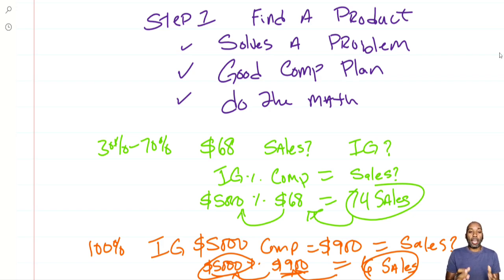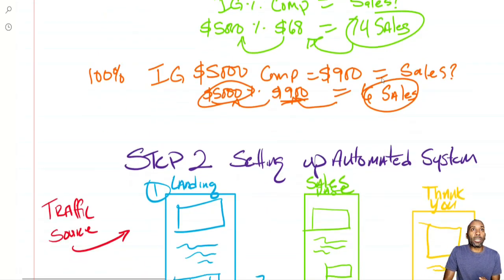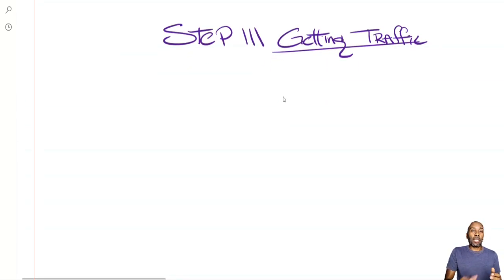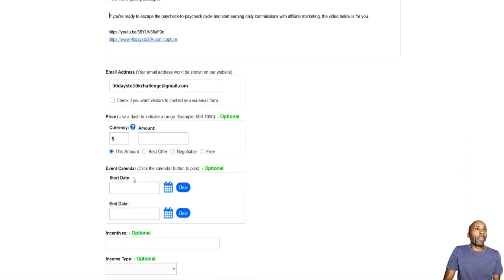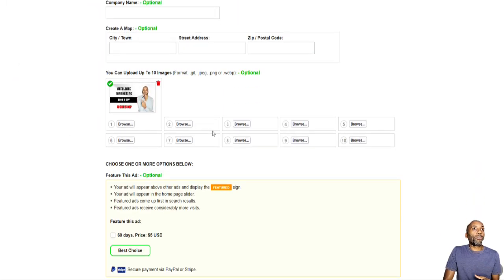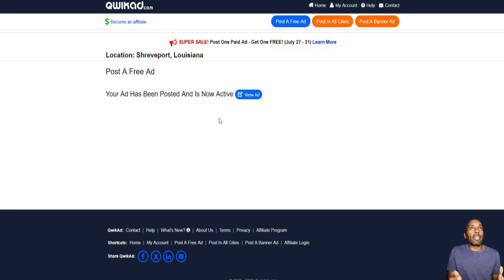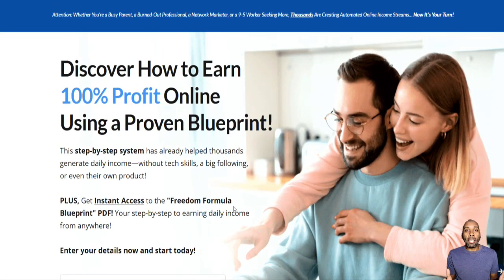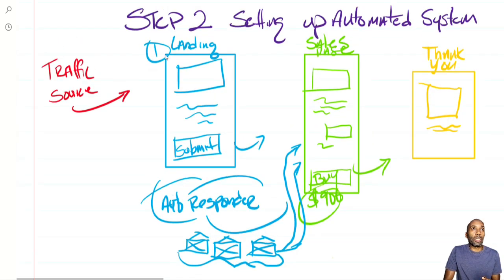Easy Steps To Drive Traffic And Make Sales Online!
00:00 - Will learn how to get traffic
01:17 - Free Traffic source
05:18 - over view

I started with no experience, no audience, and barely any time. What changed everything? Learning how to partner with proven digital products and set up simple systems that earn daily commissions.

On this channel, you’ll discover:
How to find high-ticket digital products to promote
The systems I use to make money online in just a few hours a day
Real walkthroughs showing how to go from zero to earning $300–$900 per day
The secrets to creating automated funnels that sell 24/7

If you’ve been searching YouTube for things like:
or
“How to make money online now”
this channel is your new dojo.

Your journey to making money online starts right here.